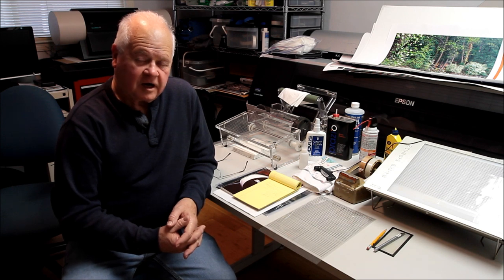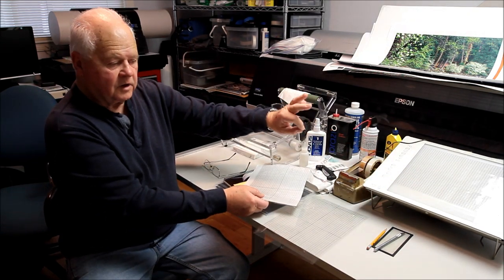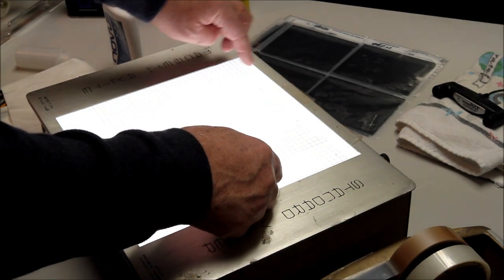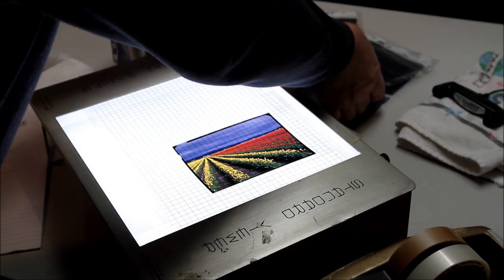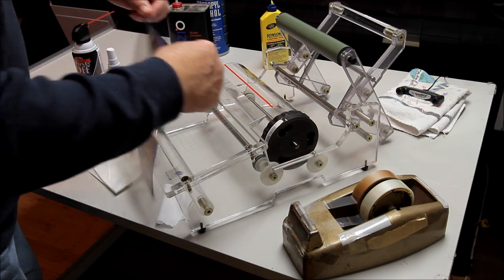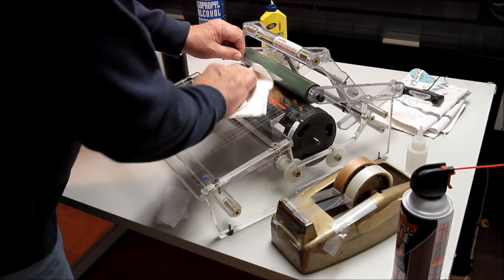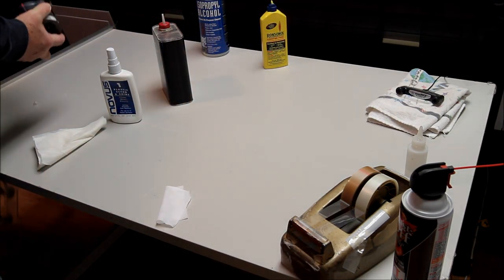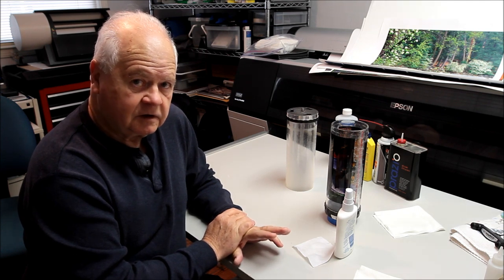How to Wet Mount Film for Drum Scanning.wmv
Mounting film for drum scanning